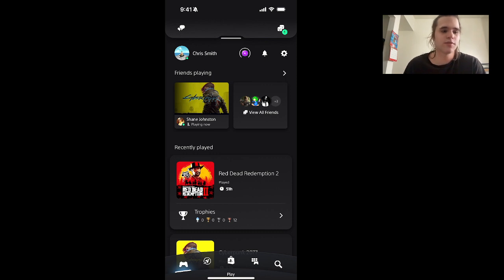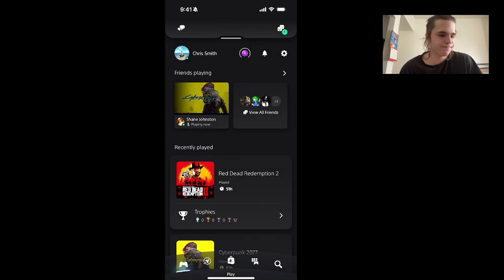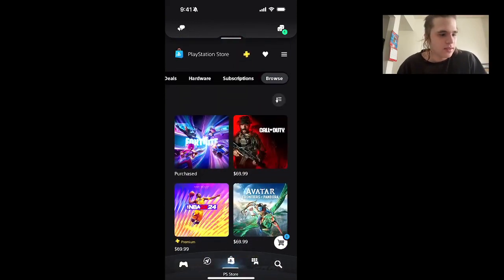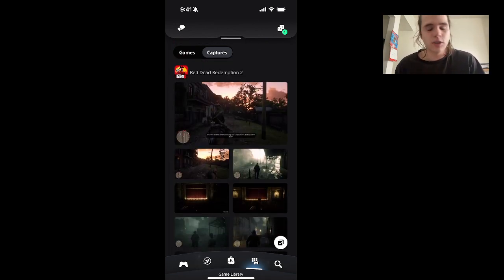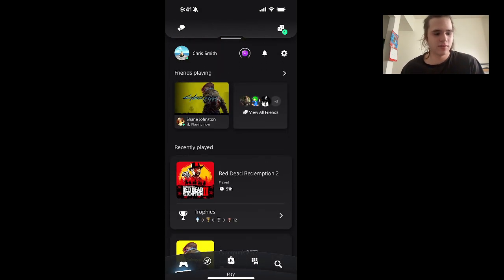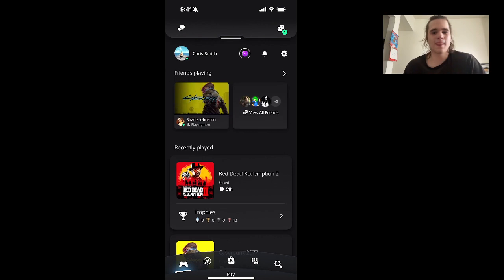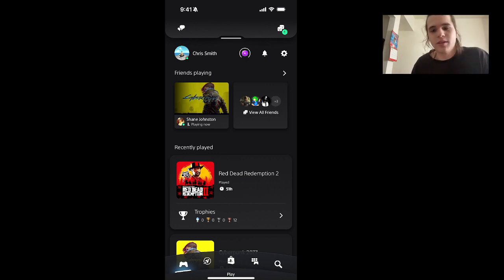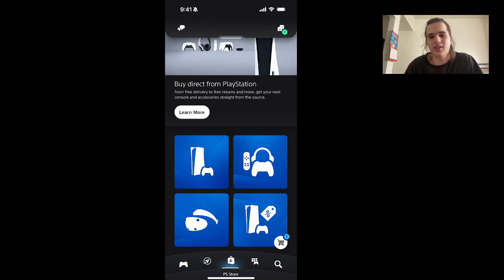PS App Critique - Interactive Media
This is an app critique that was made for my class Interactive Media.